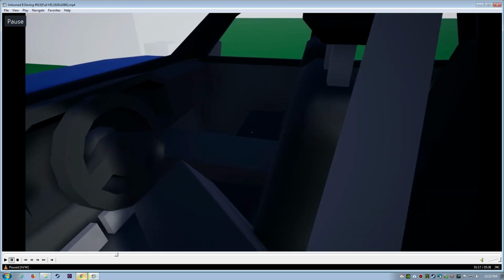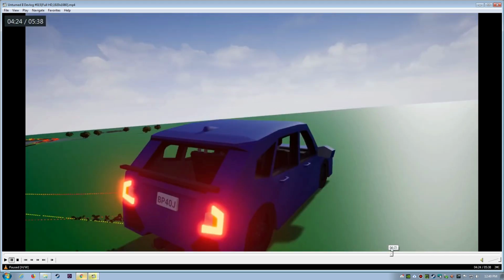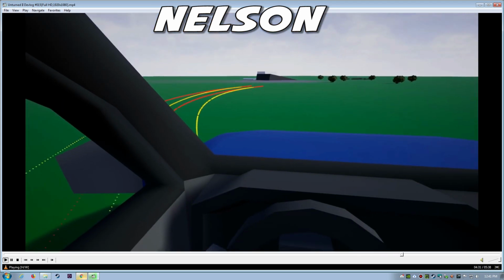Unturned 2 - TOP SECRET VEHICLE VIDEO EXPOSED!! - Unturned 2 / Unturned 4.0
Let's look at Unturned 2 devlog #015!! In this episode, we break down a new unlisted video uploaded by Nelson that demonstrates the new vehicles coming in Unturned 2!!